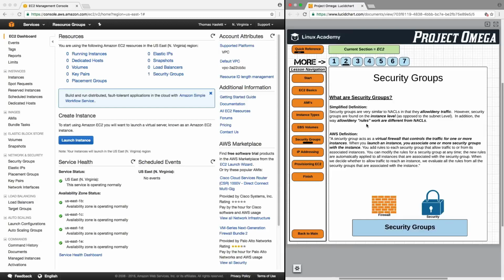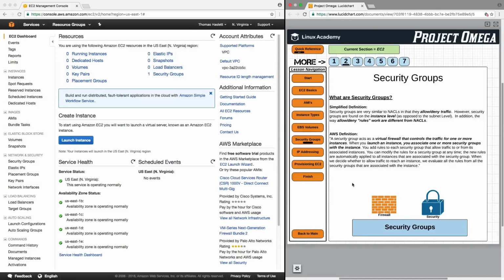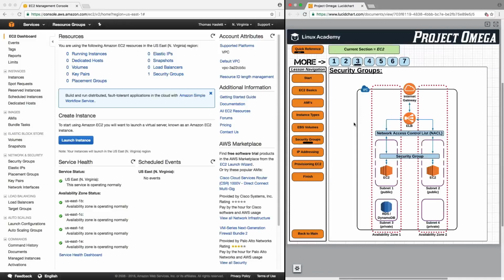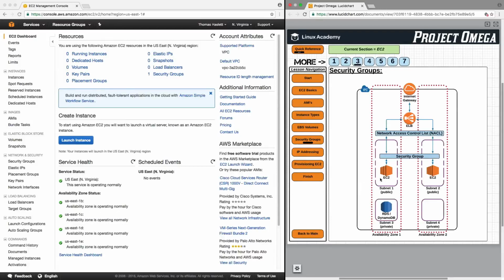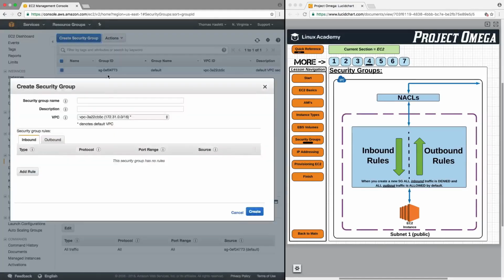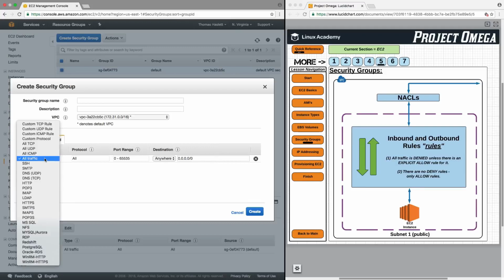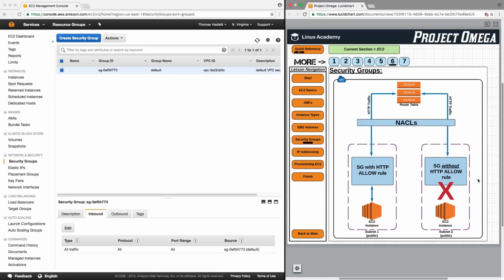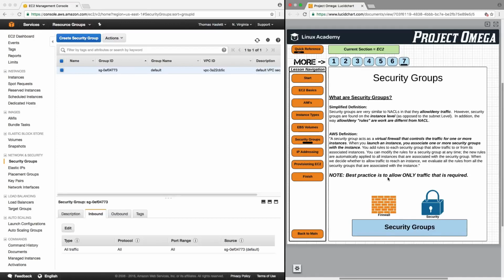30 AWS Essentials Security Groups